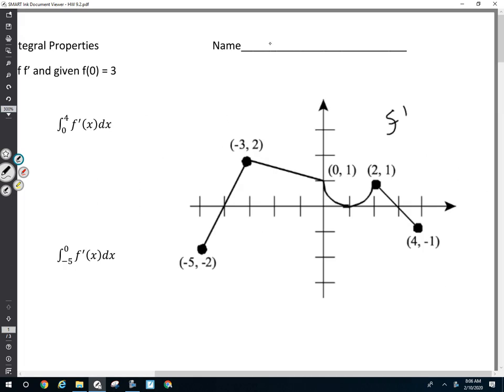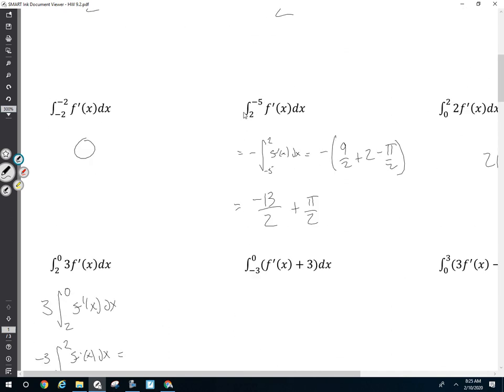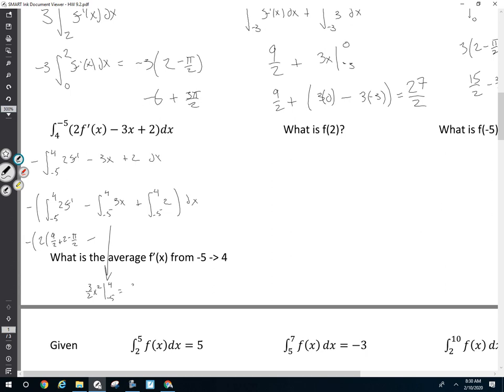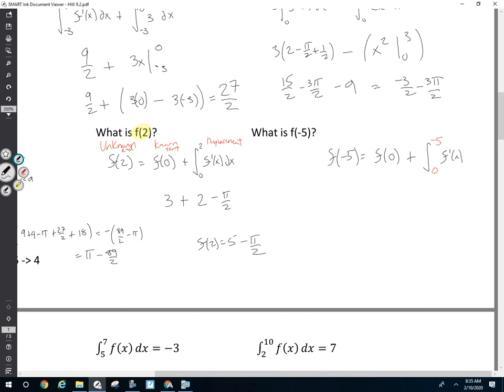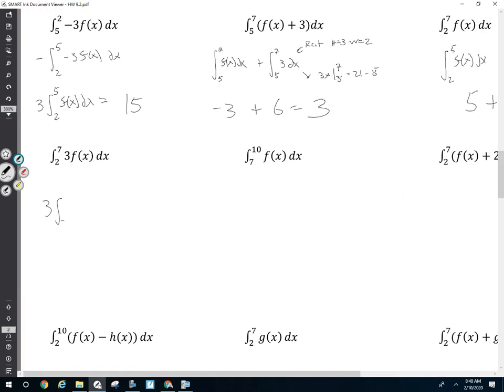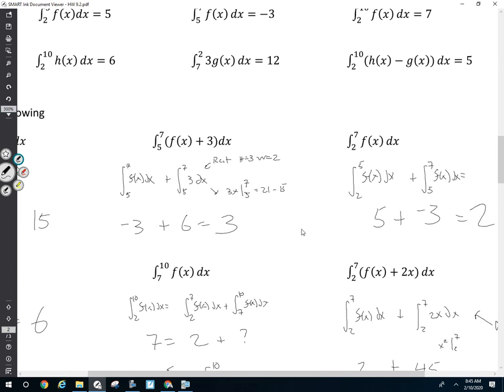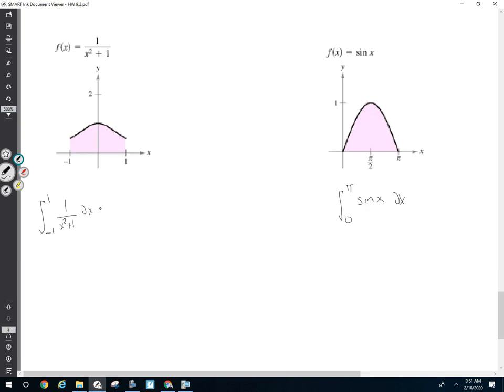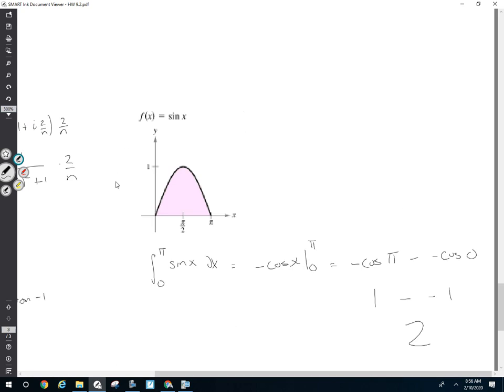AP CALC - Definite Integral Properties HW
Definite Integral Properties Practice Problems